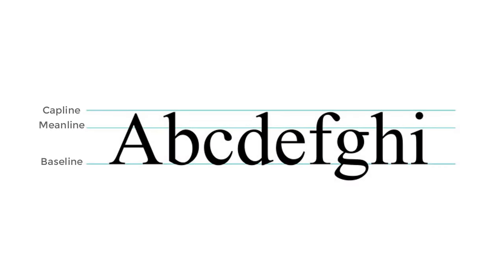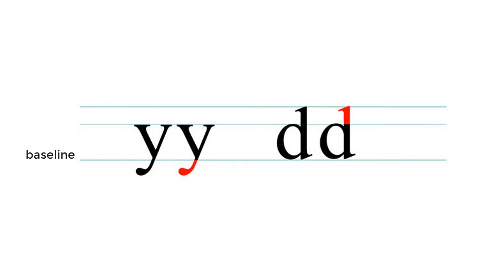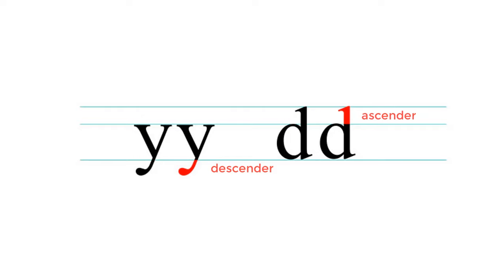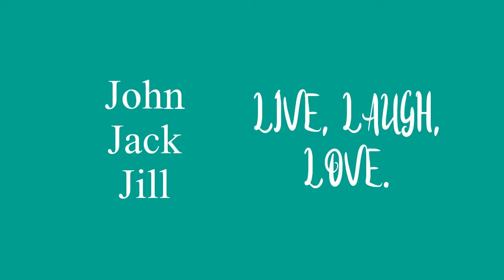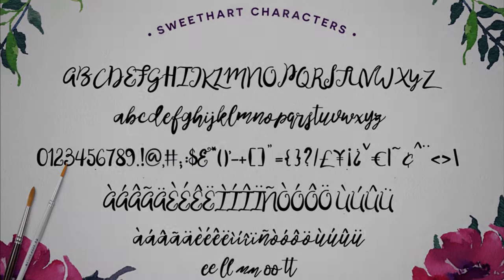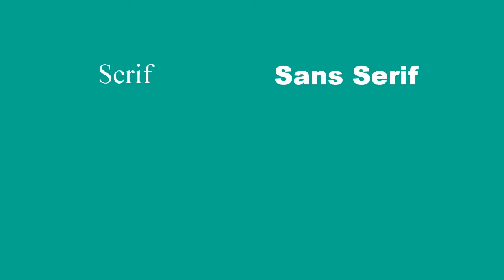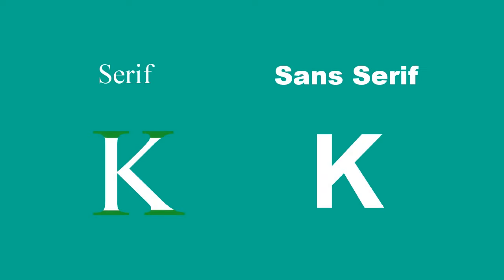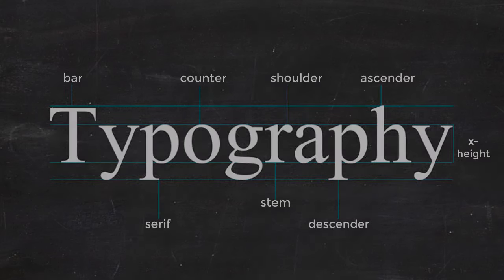Typography: Anatomy of a Letter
Learn the fundamentals of letterforms and typography with this guide.

Envato Tuts+
Discover free how-to tutorials and online courses. Design a logo, create a website, build an app, or learn a new skill